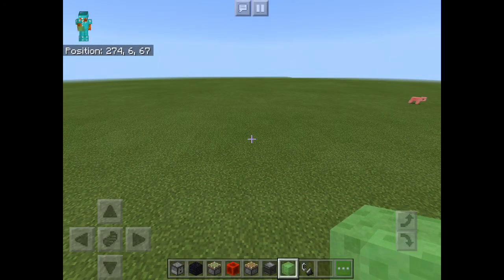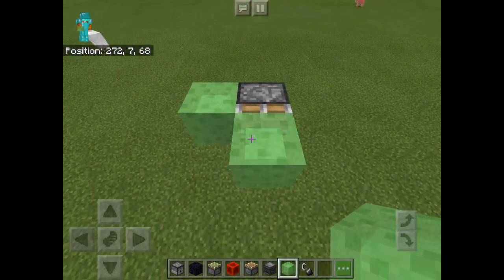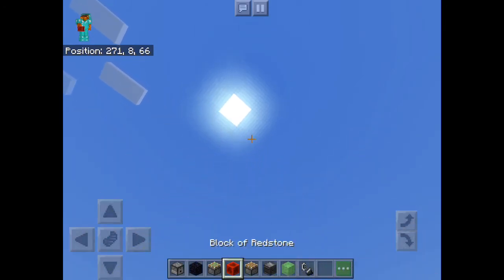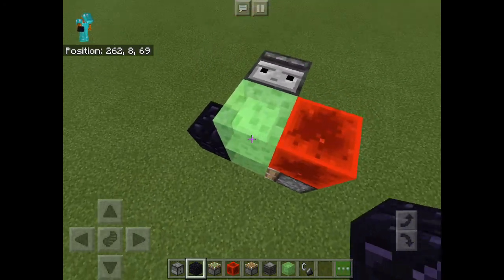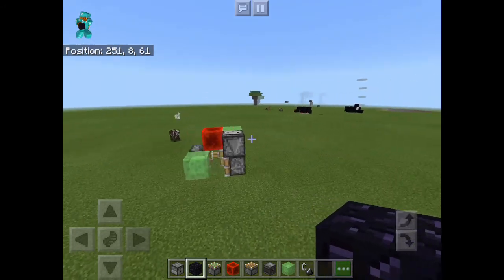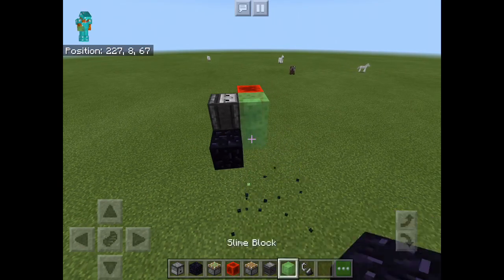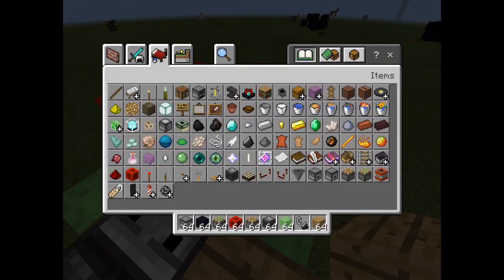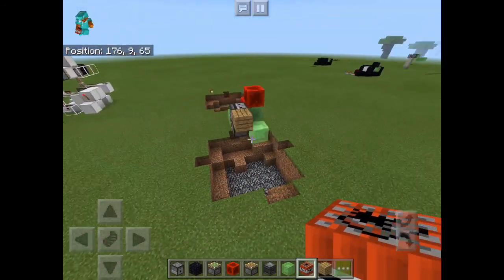The Smallest Flying Machine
This is the smallest flying machine
It only uses 7 blocks and fits in a 2x2 area

Works on all versions